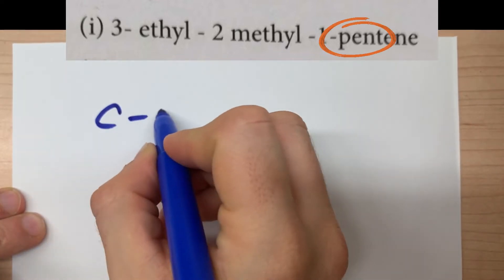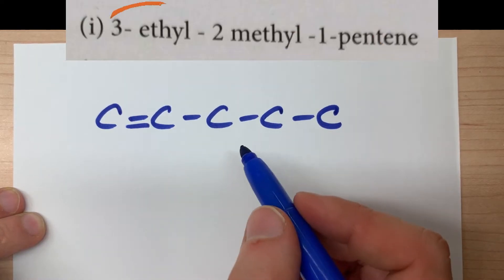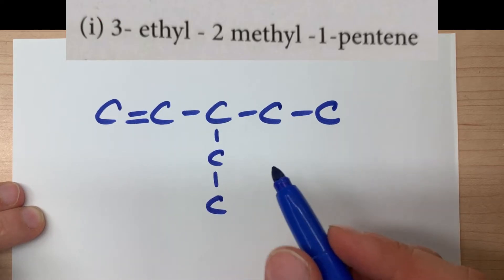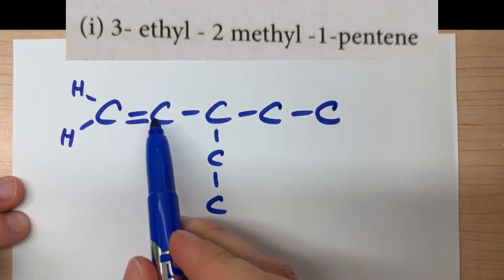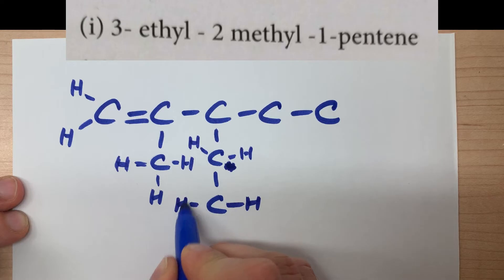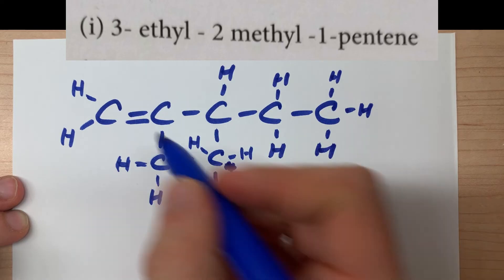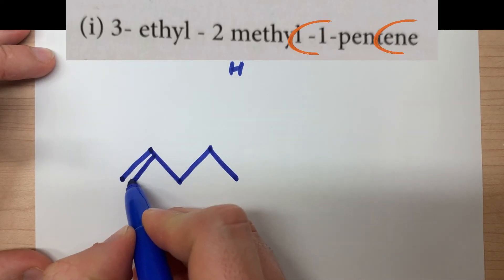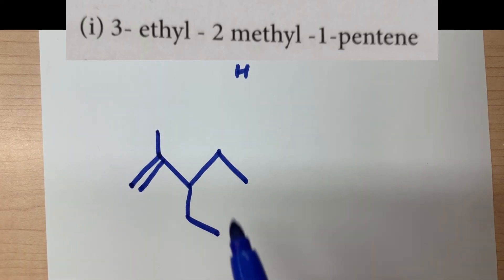Draw 3-ethyl-2-methyl-1-pentene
Five Carbons in a Chain
A double bond starting at Carbon 1
A 2-carbon chain (ethyl) hanging off Carbon 3
A 1-carbon chain (methyl) hanging off Carbon 2